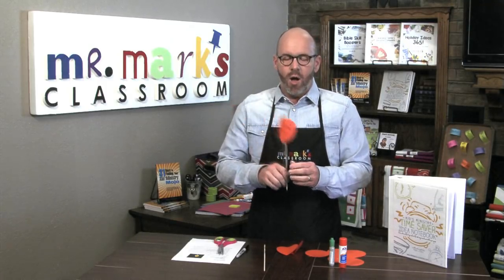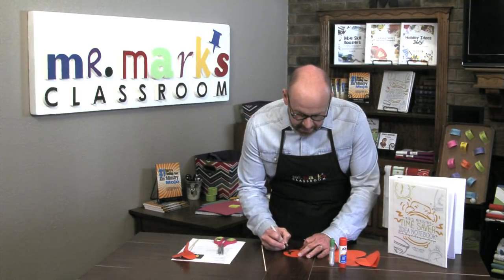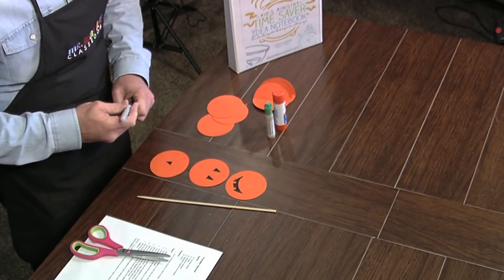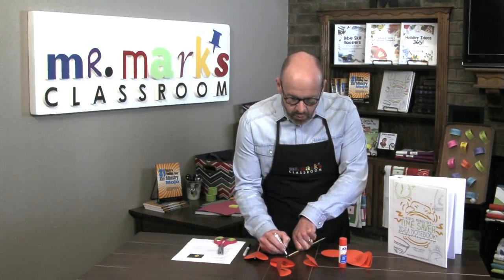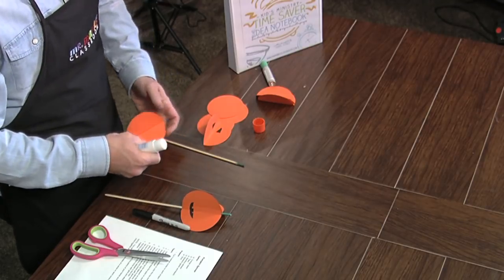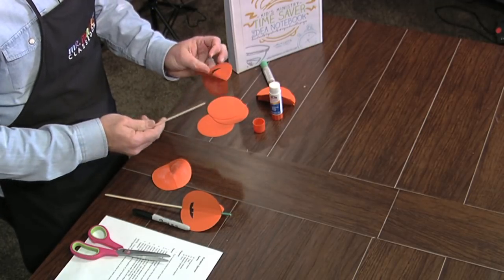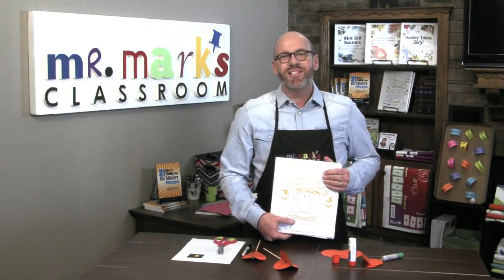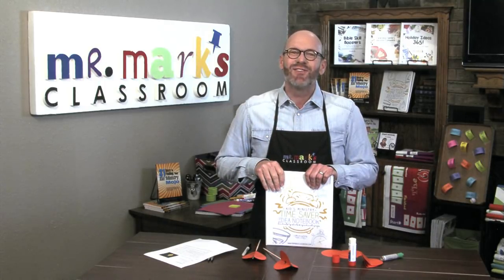Pumpkin Spinner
Help kids make this fall Jack-O'-Lantern. It's simple and fun! For more details on this idea and other great kids activities and crafts